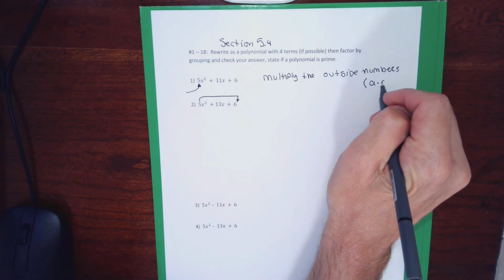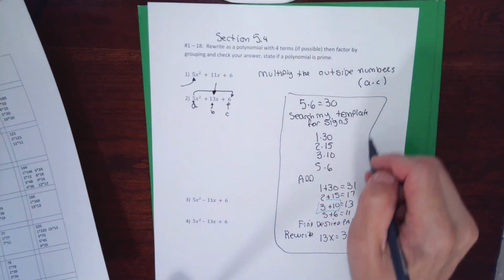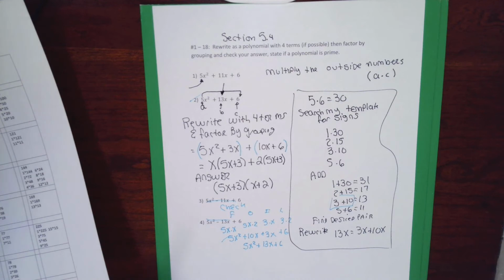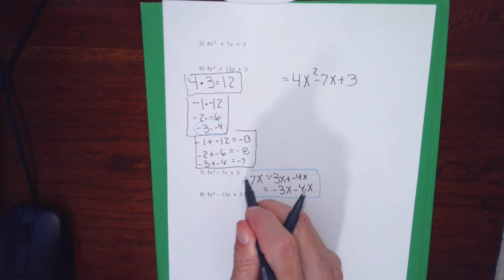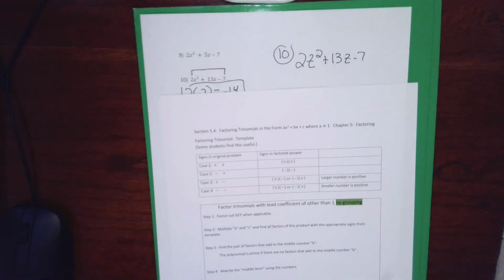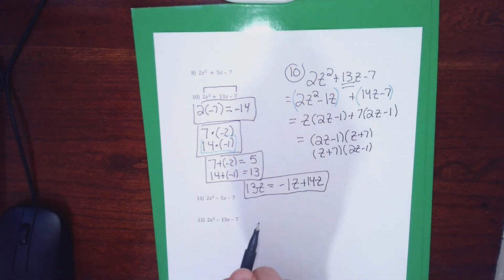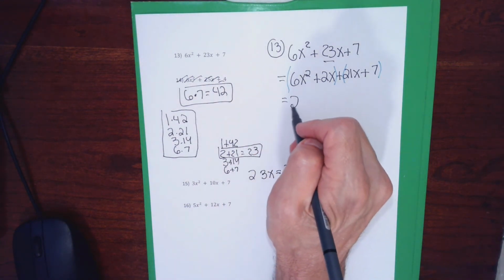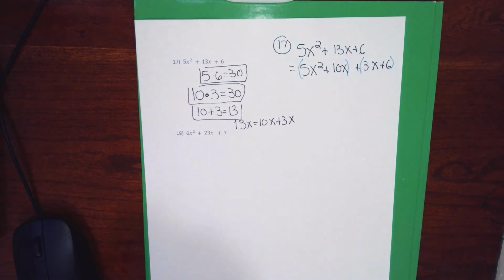Section 5.4 part 1 of 2